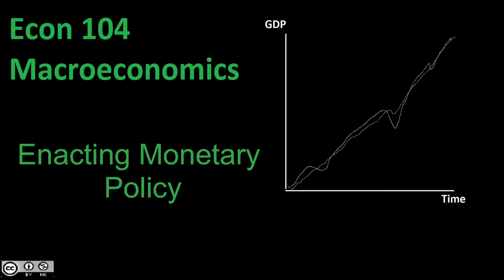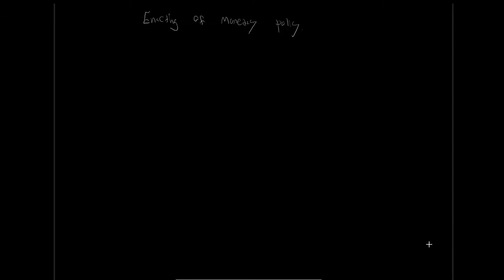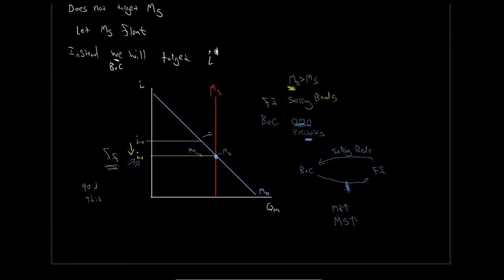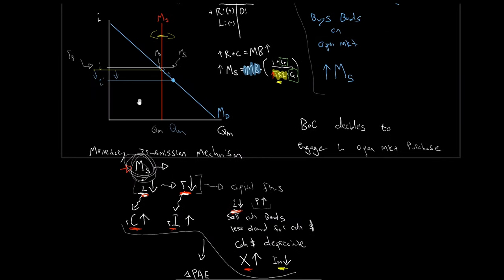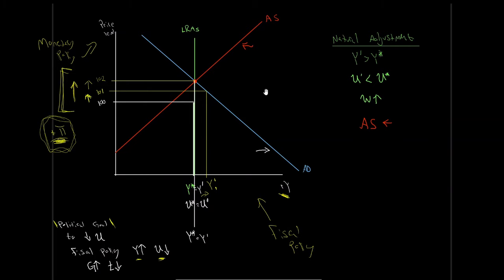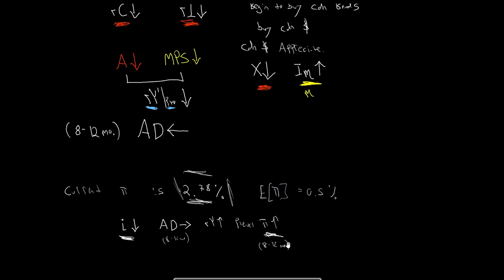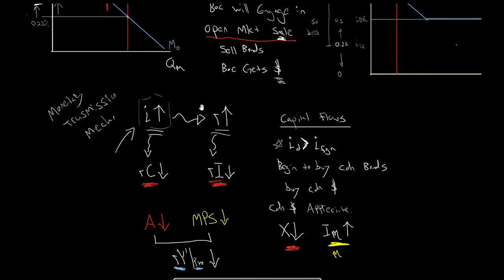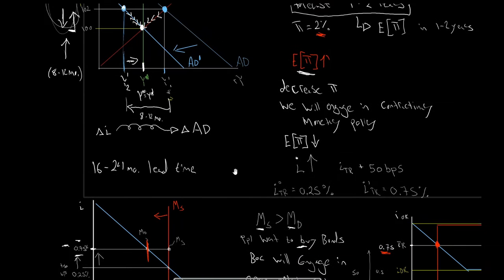Enacting Monetary Policy